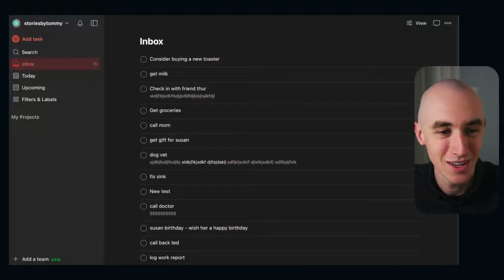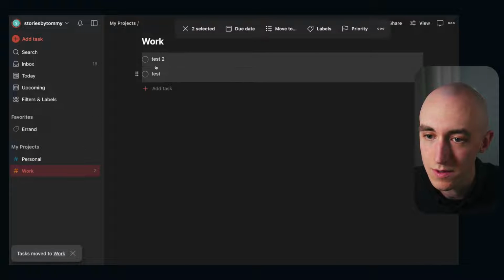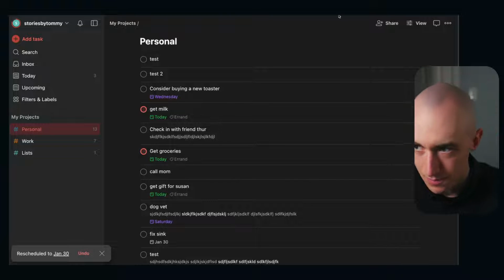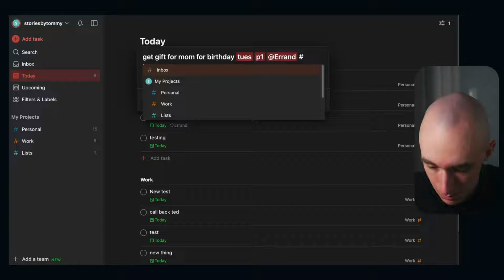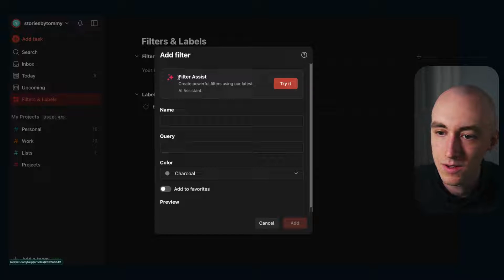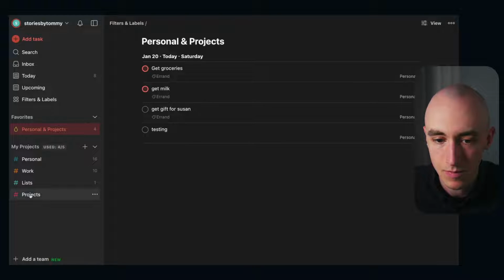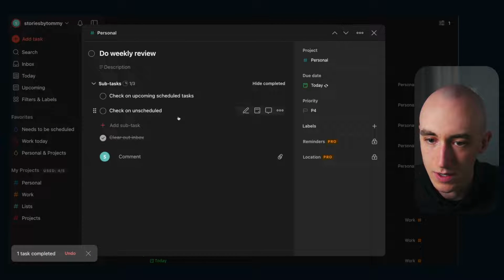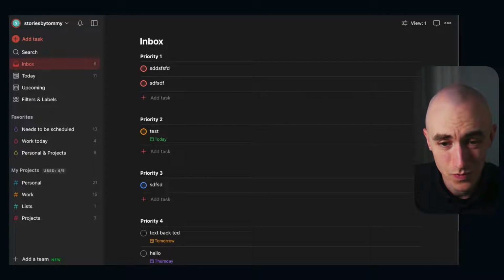Get Organized in 2024 | Todoist Live Walkthrough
I walk you through how you can use Todoist to get organized. This is a live walkthrough of Todoist for beginners.

00:00 Intro
00:46 Showing You Around Todoist
01:36 Inbox
02:04 Quick Capture
03:37 Comments and Subtasks
04:10 Building Projects
07:33 Cleaning Out the inbox
08:53 Organizing Tasks in Projects
12:36 The Today View
13:41 Quick Capture Metadata Tagging
19:07 Filters
27:27 Weekly Review
30:56 The Life of a Task
32:25 Keep it Simple, Make it Yours